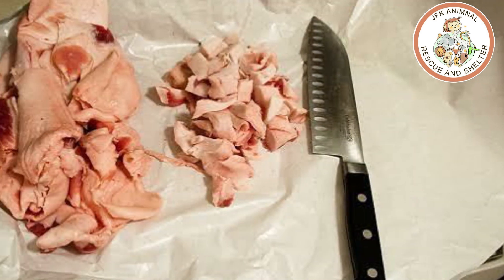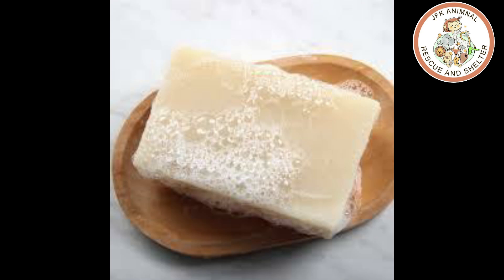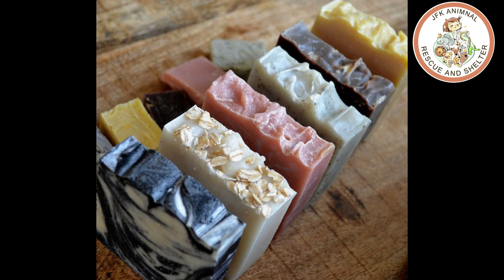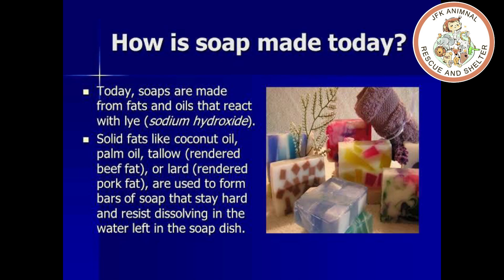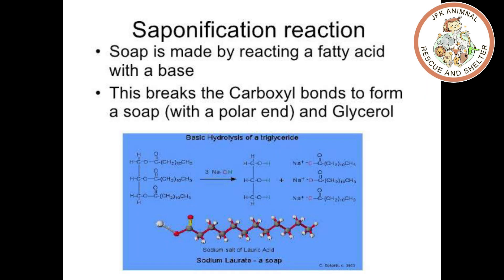Does Your Soap Contain Dead Animals? Exposing Soaps!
Would you rub a piece of Meat on your body? EXPOSING SOAPS!

Lets see how soap is made.
3 ingredients are required to make soap vegetable or animal oil, water and lye (which is a chemical). These three ingredients mixed together in correct amounts chemically change into soap and the process is called saponification. Animal oil is obtained from animal fat and known as tallow or lard. Tallow is beef fat and lard is pig fat. The fats from the kidneys and other organs are obtained during the slaughter of cow, sheep, goats and pigs then the fats are turned into oil by heating them. This oil or grease is used in making soaps. This tallow obtained from animal fat is the main ingredient of your soap. It doesnt smell like dead meat because it has been depdorised by steaming.
Most high end soaps contain tallow. Soaps like Dove are all tallow with oil added to them.
Animal fats are not essential to the soap making process and the fat could come from anywhere but the industry chooses dead animal grease because tallow is so much cheaper with thousands of animals being slaughtered everyday. Also the industry claims that the soaps made with tallow are better. If more than half the people buying the soap are vegan and the rest dont want their bodies rubbed down with animal grease every day, well advertising ensures they are never told. No soap manufacturers name the ingredients on the packet specially not about the animal fat. The alternatives are so simple, soaps can be made of vegetable oil, coconut oil, almond oil, olive oil and many other oils which are very good for the skin but soapers choose tallow and lard over these oils to save money. Beauty without cruelty has a long list of soaps that you can easily find but please do your research before buying. You need to know every ingredient mentioned at the back because mostly soap companies use words that we dont know about. Just like tallow, fat from pig meat is called lard. In the west mostly soaps are made with Lard and in Pakistan mostly soaps are made with Tallow.
Now a days there are technologies that could turn an animal into soap in a couple of hours. Some companies think that animals are not just necessary for their soap but it is necessary to test their soap on animals as well. According to research soap industry kill over 50,000 animals a year in product testing.
How do they test?
Toxic chemicals are fed to dogs whose mouths have been forcibly clamped open and their voice boxes surgically removed so they dont make a sound. These chemicals are poured into the eyes of rabbits and applied to the shaved skin of guinea pigs.

Can soap with so much blood in its testing and so much dead animal grease in it make your body clean?

Why do you want to waste money on soap? Why dont you just take a slab of meat out of your fridge and rub it on your body?

There are alot of soaps that are made with just oils and vegetable fat which you can buy if you dont want to use soaps made with animal fat.

This is an awareness post and i wanted to tell you guys how your soap was made because when i first found out i was disgusted and i stopped buying such soaps. I even enrolled myself in a soap making program just so i could learn how to make vegan soap with vegetable fat and plant oils. I'm a certified soaper and during my course i learnt all about soap making and how they are made.
The teachers told how it was cheaper to make soaps with animal fats and how good these fats are for skin which almost made me puke.
The boys from my class were into the course to take it up as business and to form brands for money making and they liked the idea of using animal fat rather than vegetable fat as it was cheaper and easy to get, the very next day they even started experimenting with dead meat and making soaps out of it.

Well, at the end of the day its all about our choices. Maybe some people dont mind using these soaps but i do. If you were unaware of these facts about soaps, you can find soaps that dont contain tallow or lard but dont forget to read the ingredients.

Follow on facebook: JFK Animal Rescue And Shelter